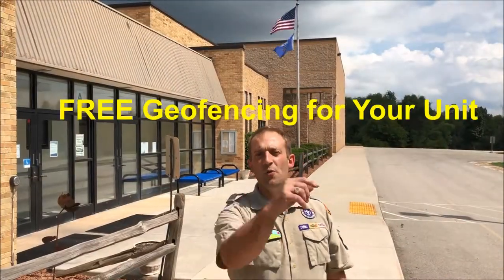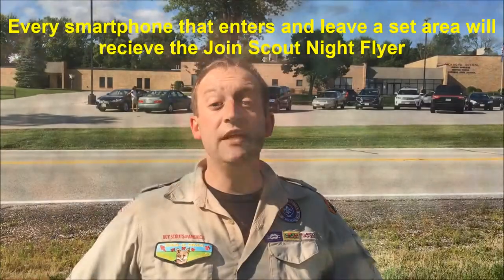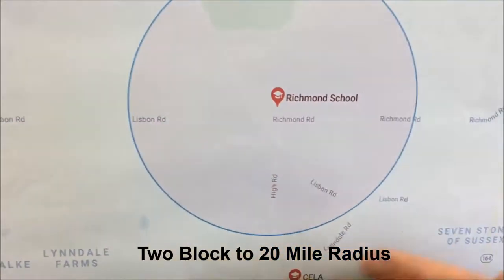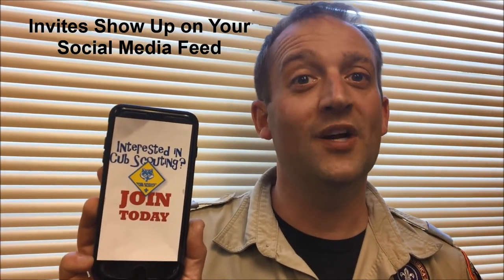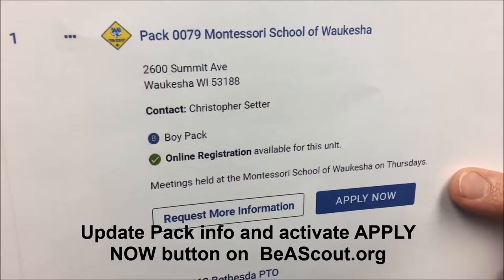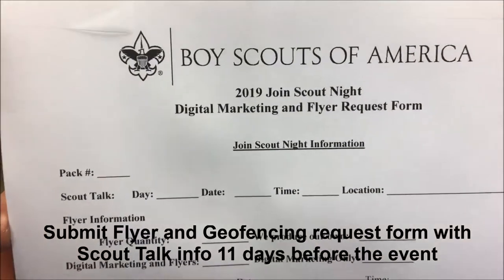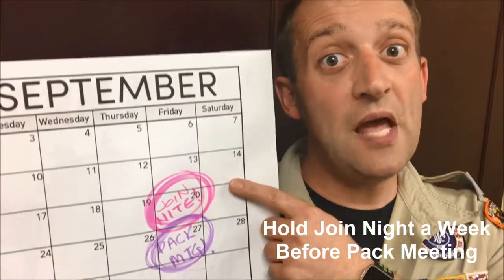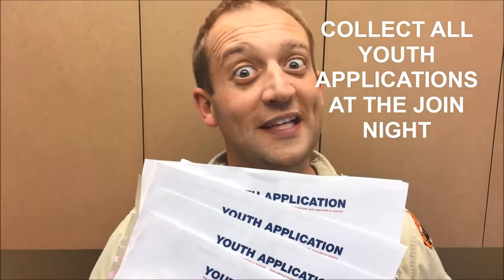Episode 36 Geofencing